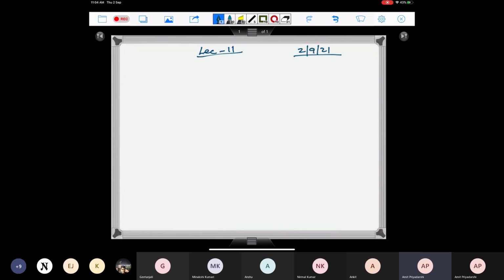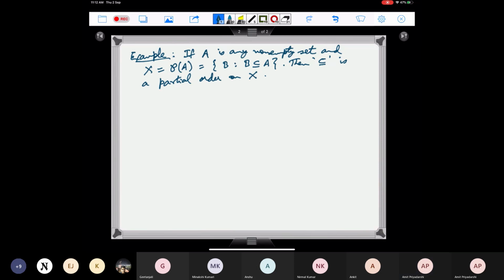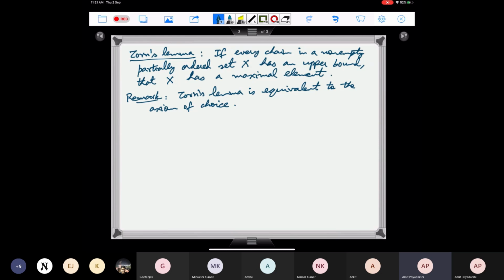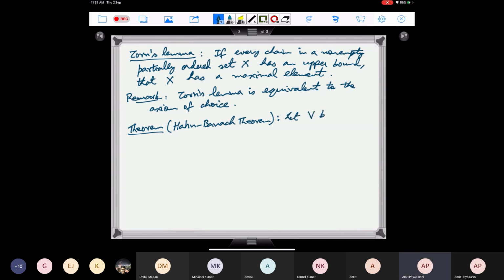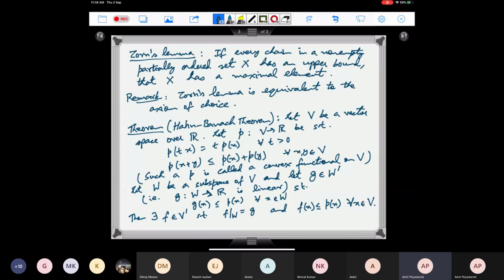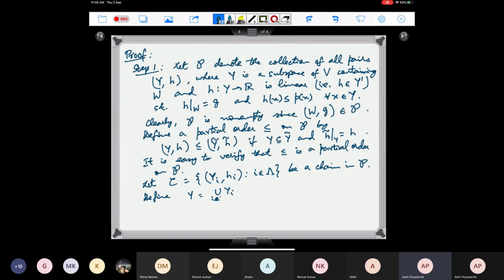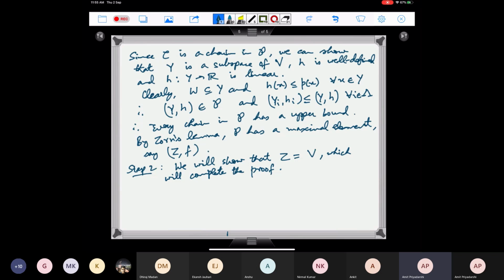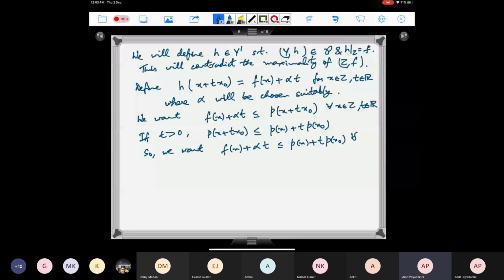Lecture 11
M.sc (Mathematics)